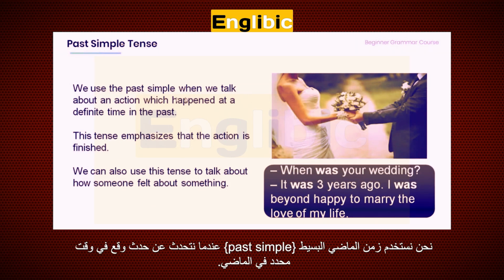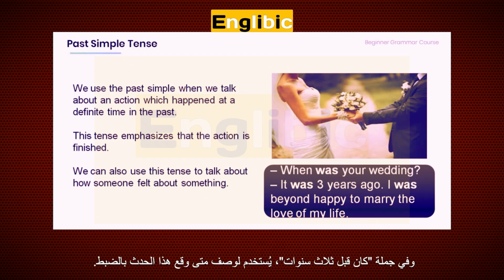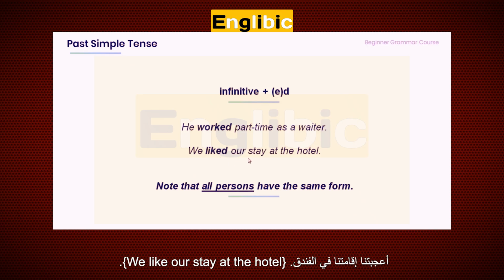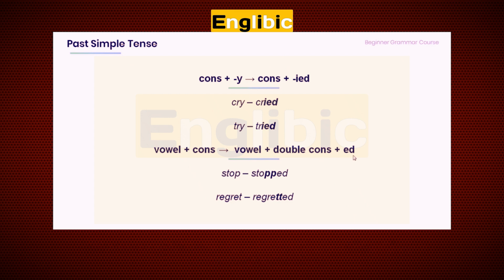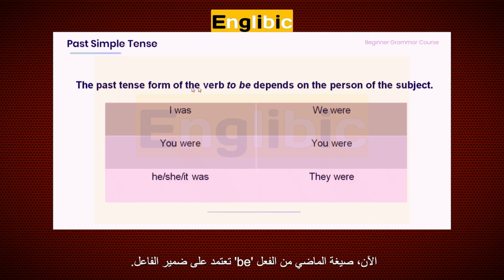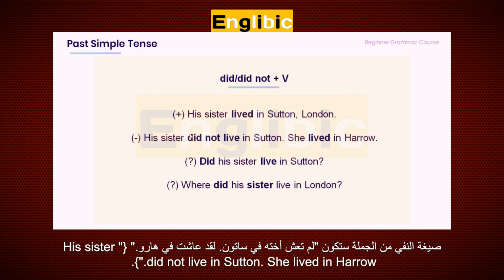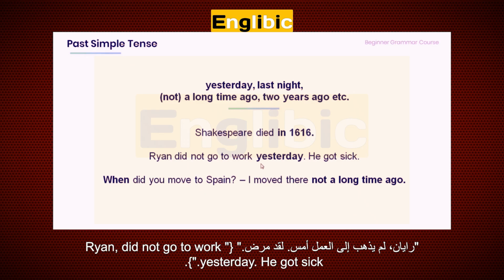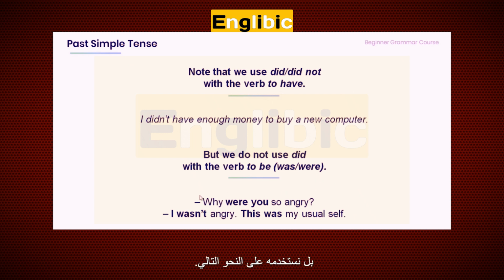الدرس 23: شرح الماضي البسيط (Past Simple) | متى نضيف (ed) ومتى نستخدم (was/were)؟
أهلاً بكم في الدرس الثالث والعشرين من كورس قواعد اللغة الإنجليزية من Englibic.

اليوم نبدأ رحلة جديدة مع الزمن الثاني الأهم في اللغة الإنجليزية: الماضي البسيط (Past Simple). هذا الزمن هو مفتاحك لسرد القصص، التحدث عن ذكرياتك، ووصف أحداث انتهت في الماضي.

في هذا الفيديو، ستتقن كل ما يخص الماضي البسيط:

الاستخدام: متى نستخدمه؟ (أحداث منتهية في وقت محدد 🕰️).

الأفعال المنتظمة (Regular Verbs): إضافة ed وقواعد الإملاء (مثل cry ➡️ cried / stop ➡️ stopped).

الأفعال الشاذة (Irregular Verbs): أهم الأفعال التي تتغير بالكامل (Go ➡️ Went / Eat ➡️ Ate).

فعل الكينونة في الماضي: استخدام (Was / Were).

النفي والسؤال: متى نستخدم (Did / Didn't)؟

الكلمات الدالة: (Yesterday, Last week, Ago).